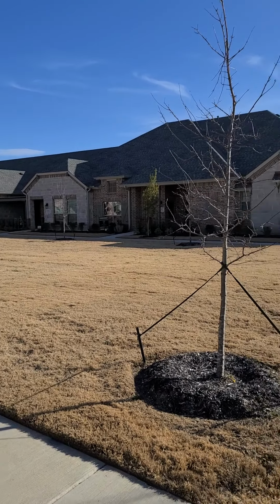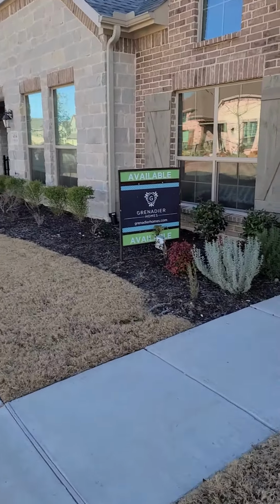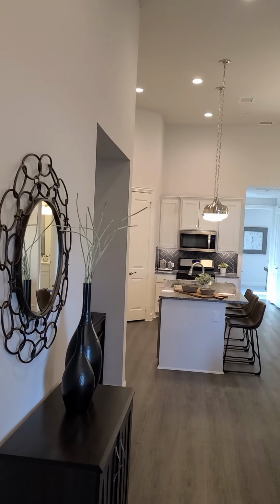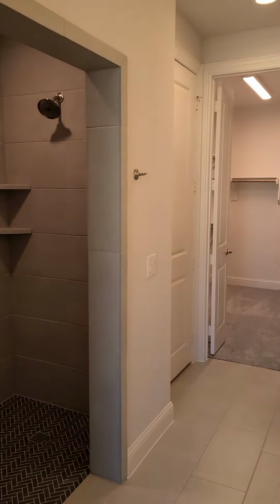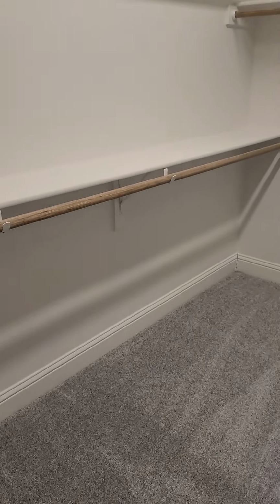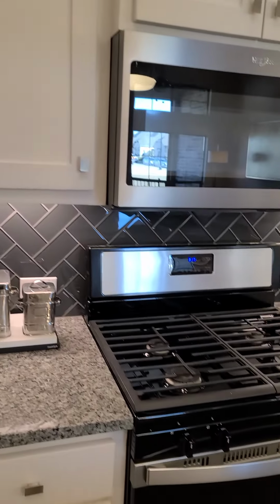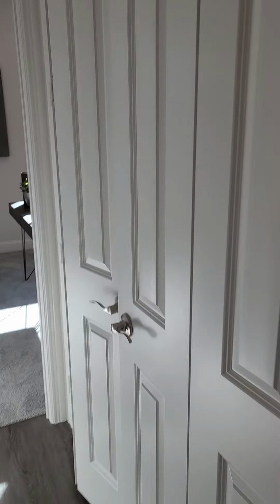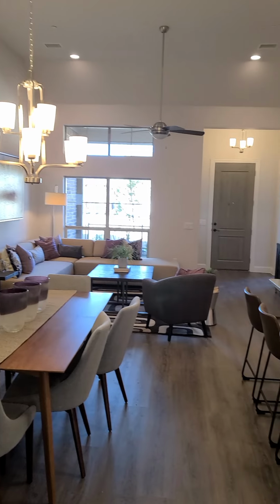Unit 402 Villas at Wooded Creek